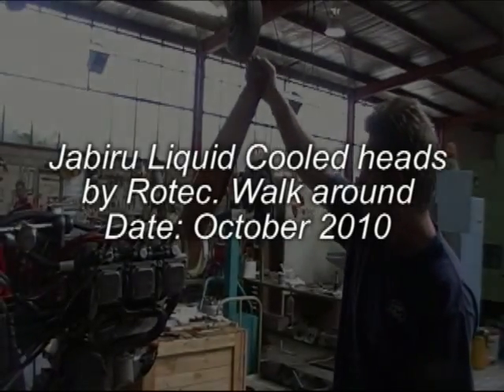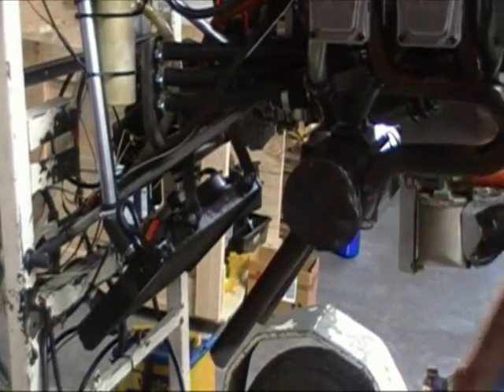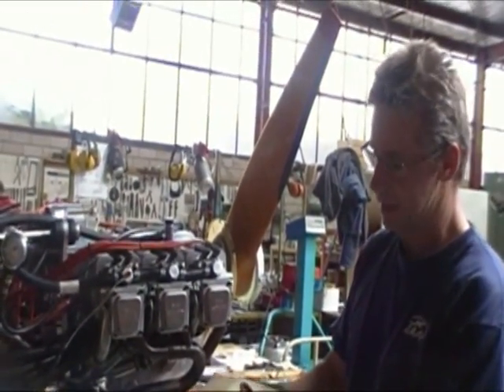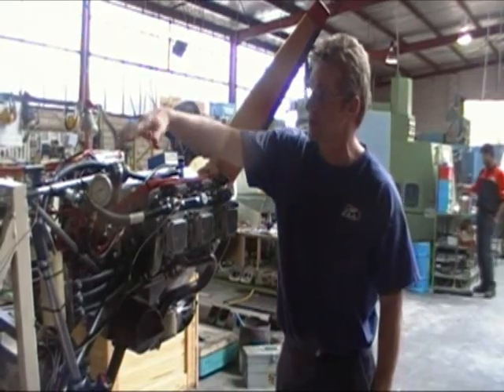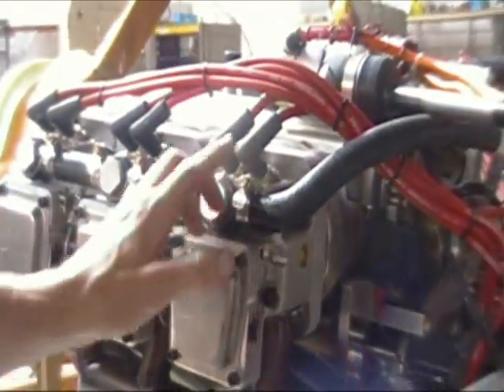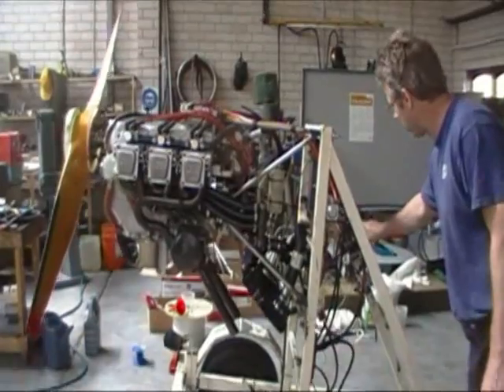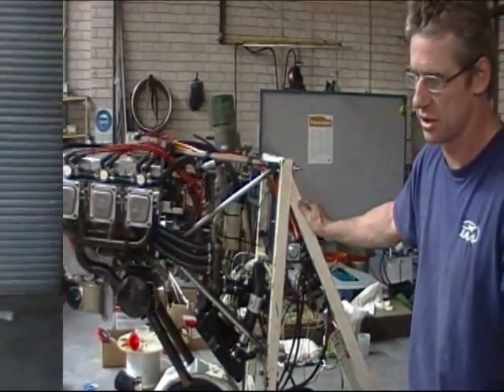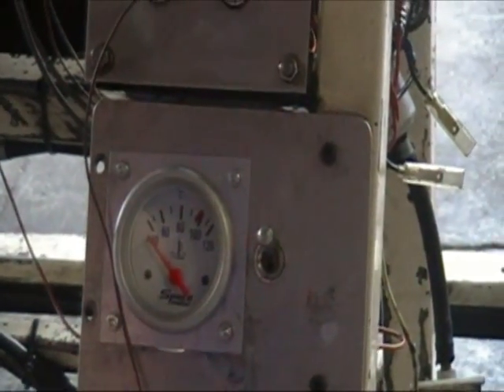Jabiru LCH On test rig by Rotec Aerosport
A walk around of the Jabiru 3300 that Rotec Engineering Australia have just coverted to take the Rotec Liquid Cooled Heads (LCH).